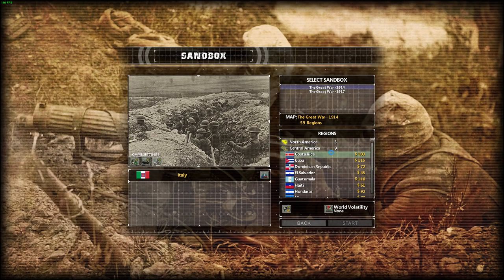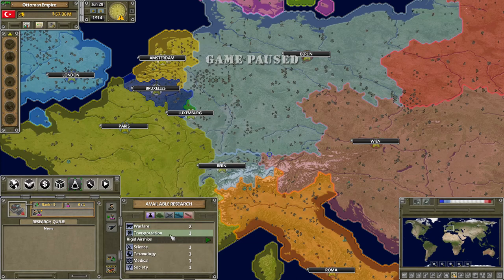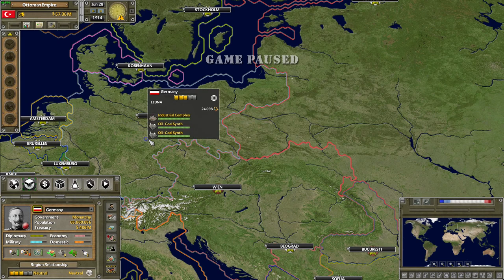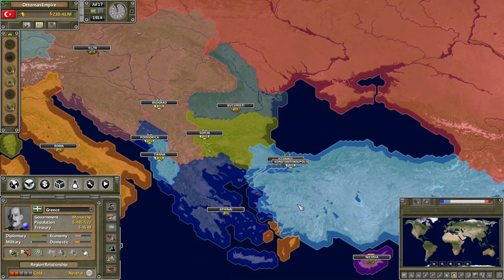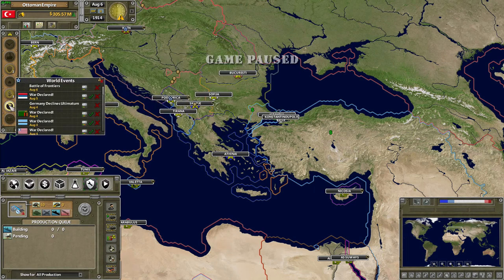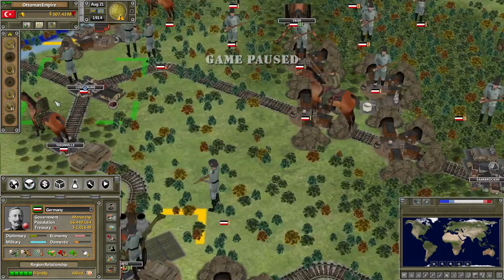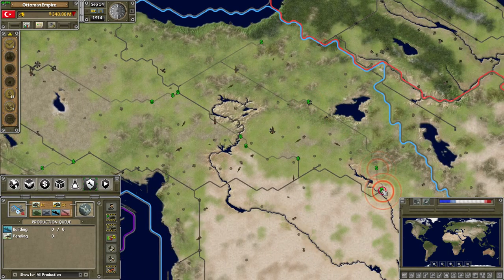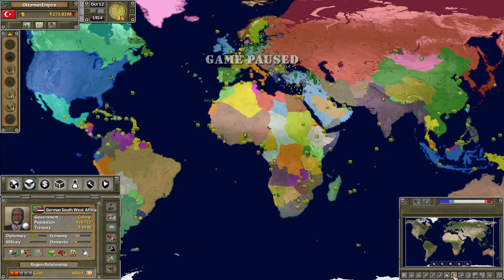Supreme Ruler: The Great War (PC) -Early Preview-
Supreme Ruler: The Great War (PC) -Early Preview- Thanks to BattleGoat Studios for letting me share this early build of the game.

Welcome to SupremeTelevision (S.TV)! This is the best place to get Gameplays, Reviews, Lets Plays, and Much More! S.TV is the official channel of The Supreme Legion (T.S.L/T.S.L.C)! SupremeTelevision is a proud member of The Supreme Network (TSN) on YouTube that is made up of loyal members of The Supreme Legion. Interested in becoming a part of the network or wanting to know more information? BECOME PART OF THE LEGION TODAY!